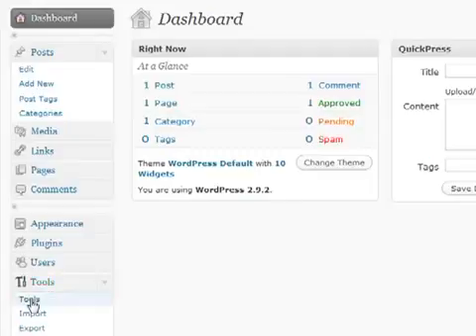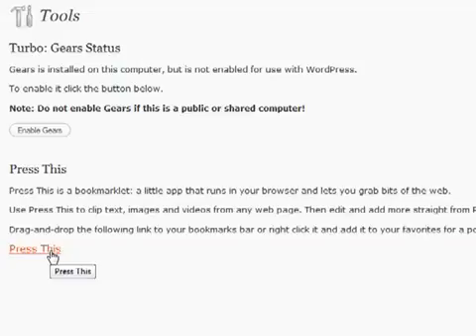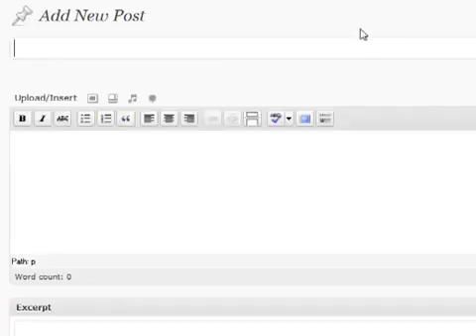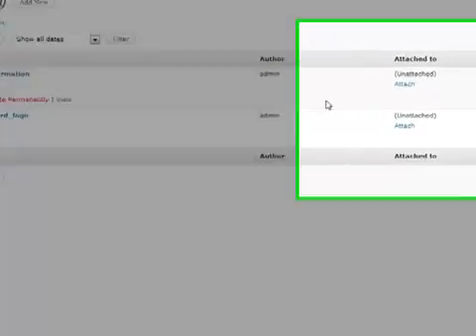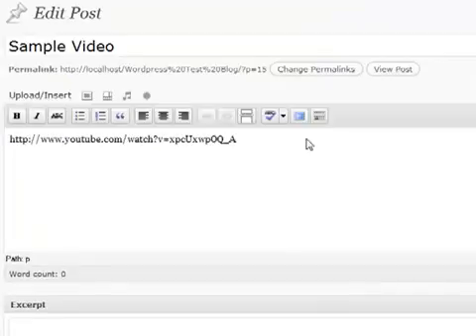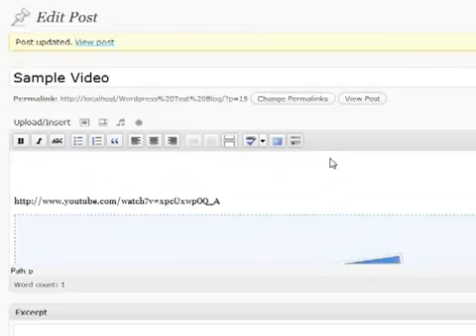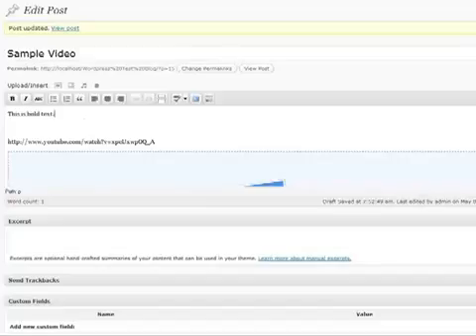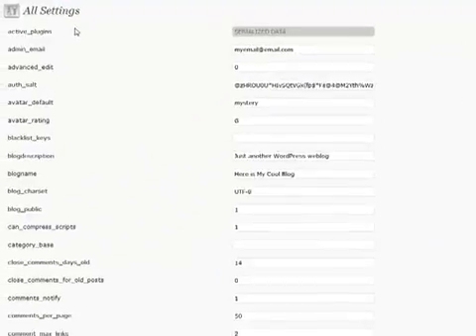WordPress Tutorials Neat Tricks